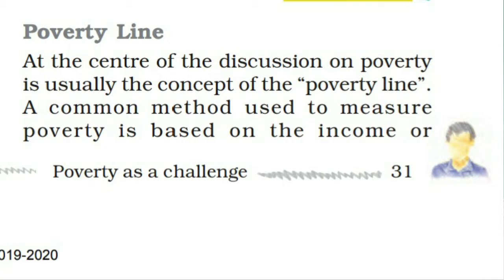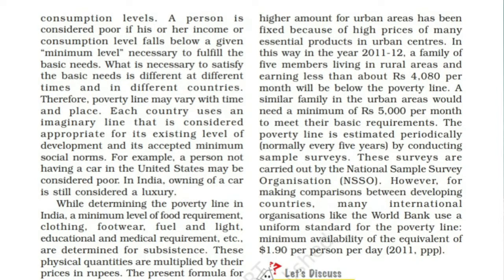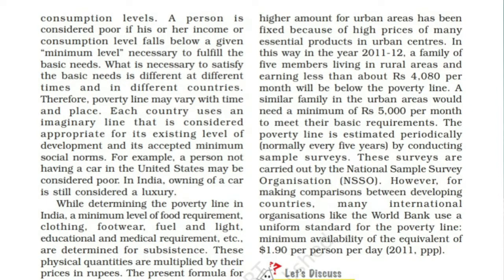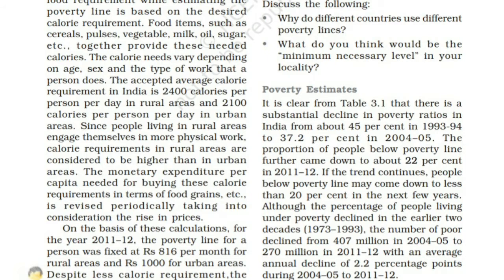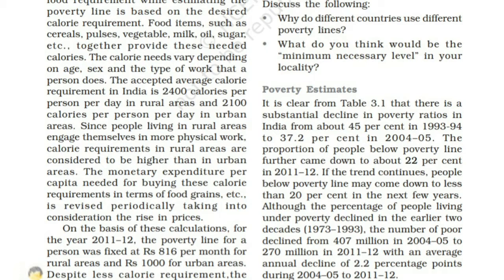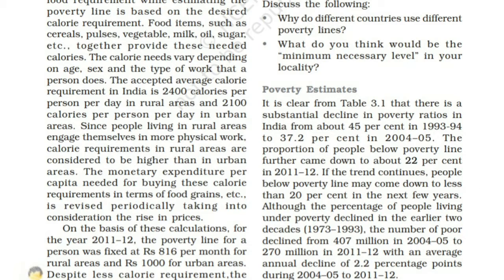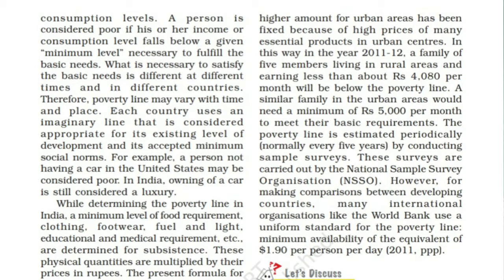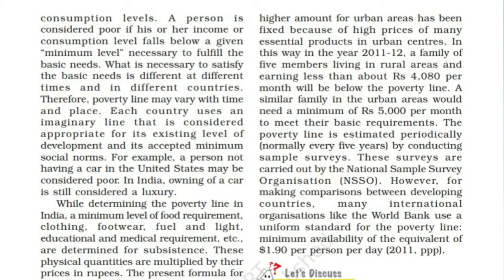poverty as a challenge.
poverty line.